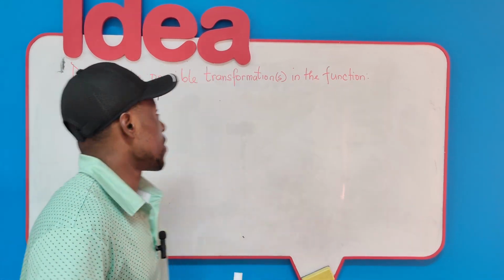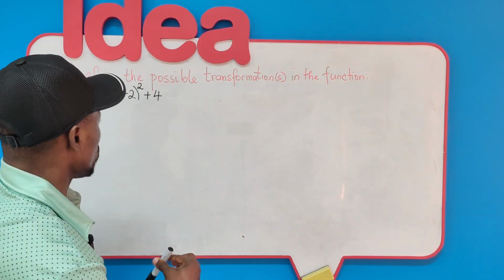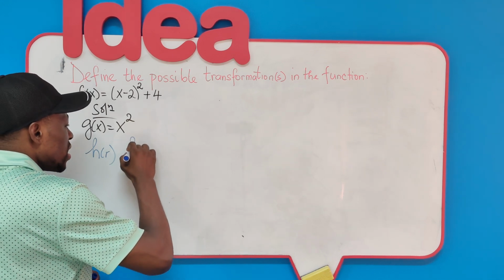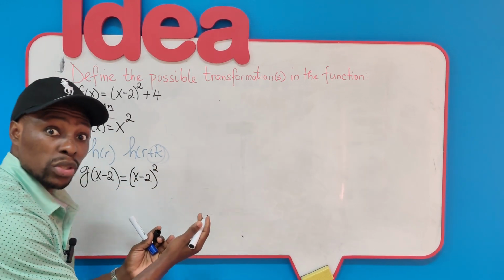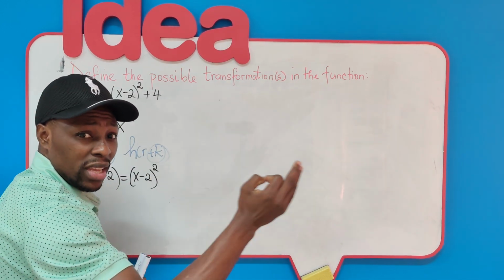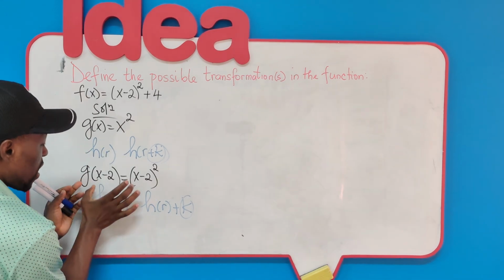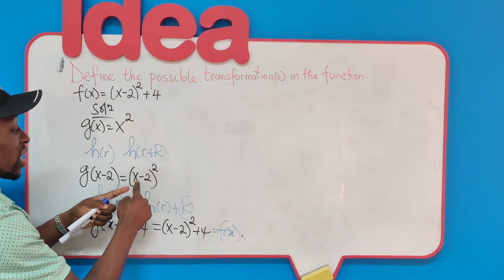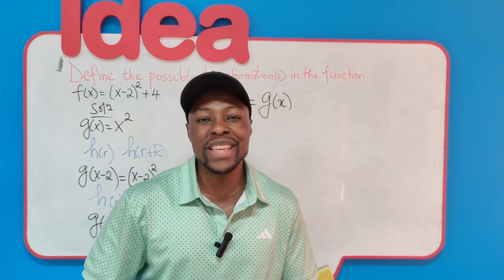Transformation of a function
Defining the transformation (s) involved in a function.